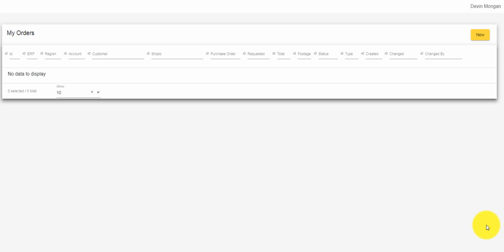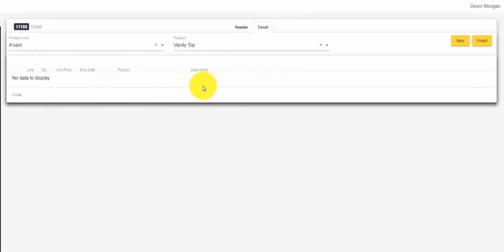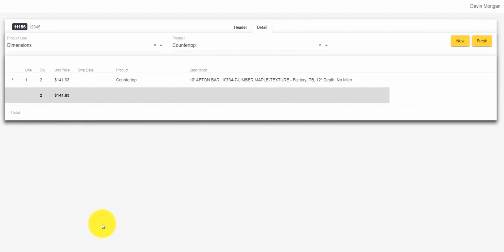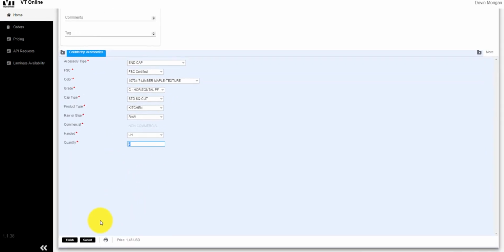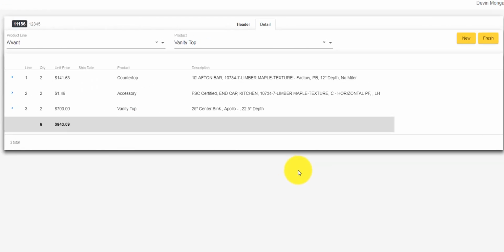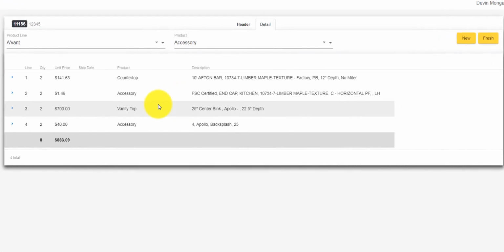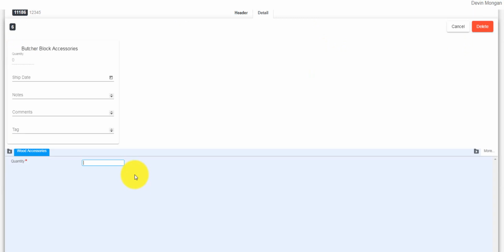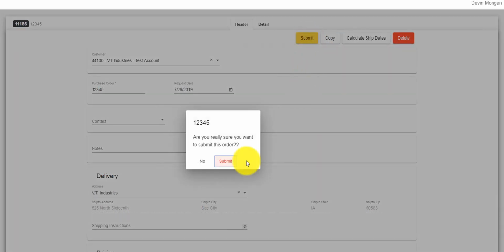Creating Orders in VTonline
This step-by-step tutorial demonstrates how to create orders for VT Dimensions countertops, A'vant Vanity Surfaces, and CenterPointe Butcher Block Countertops in the new VTonline system.